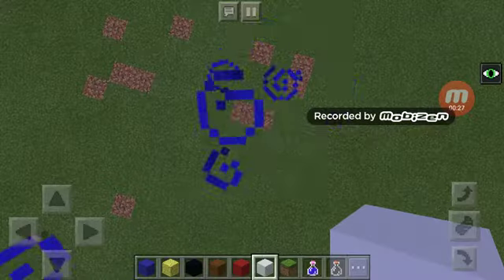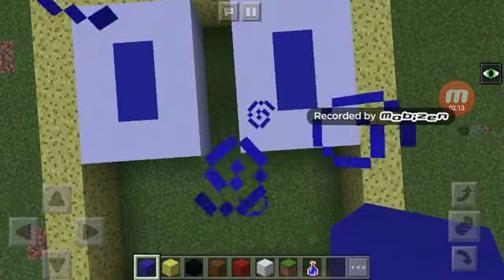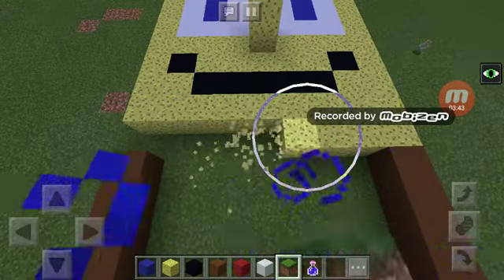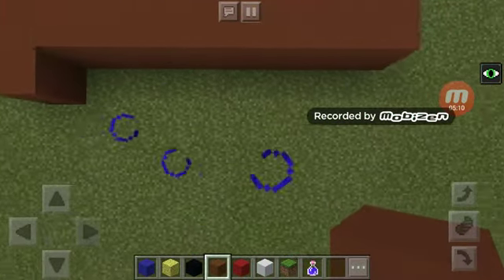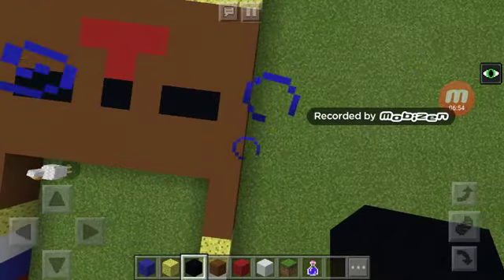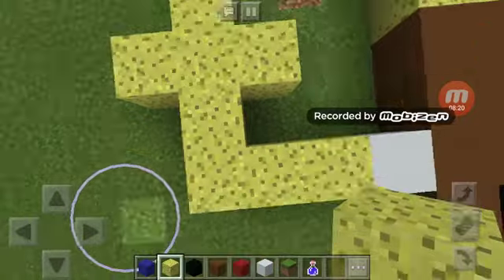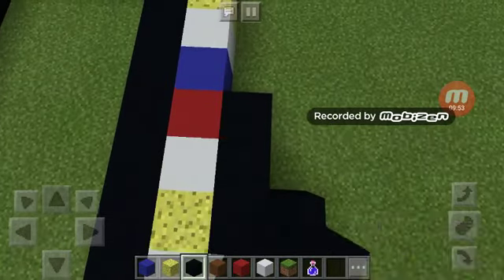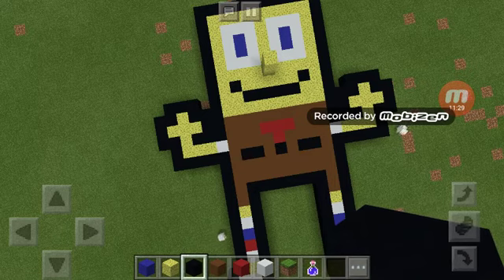Pixel World: How To Build SpongeBob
Sponge to the Bob!